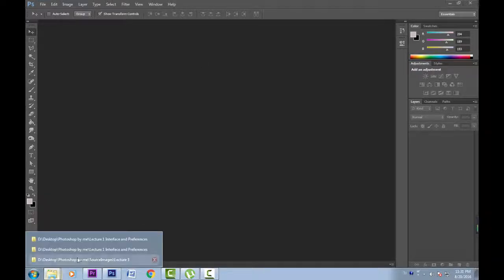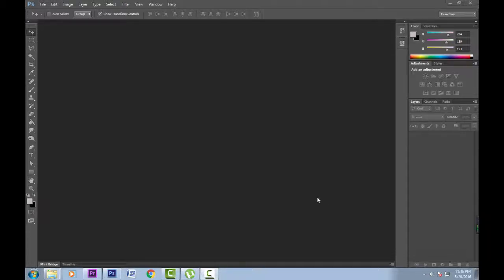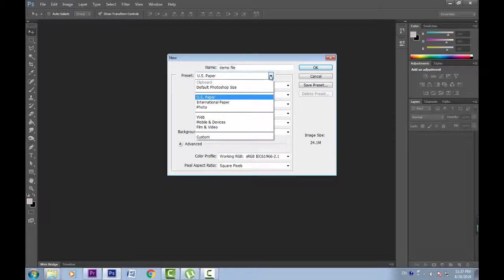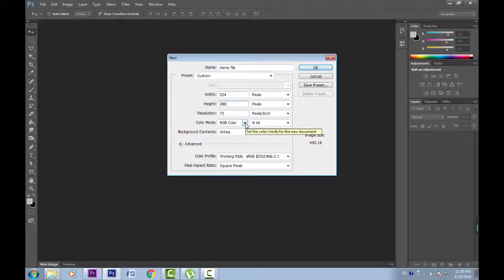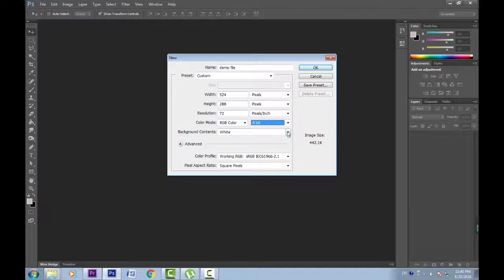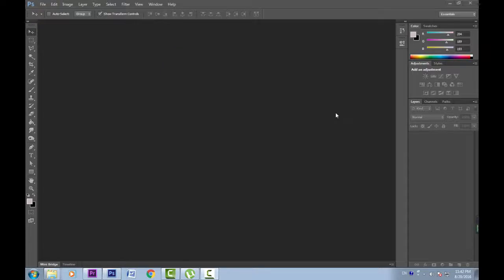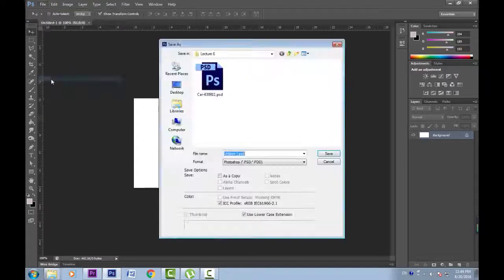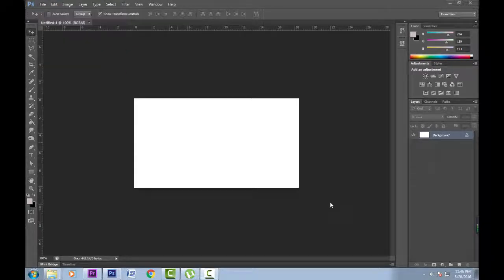Lecture 3 Creating,Opening and Saving files